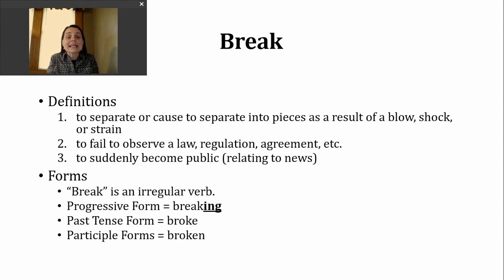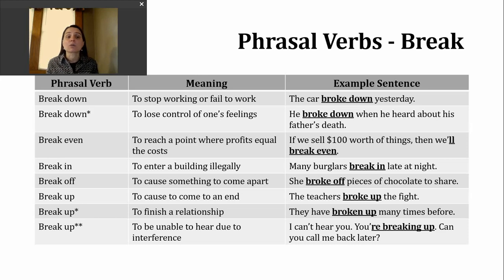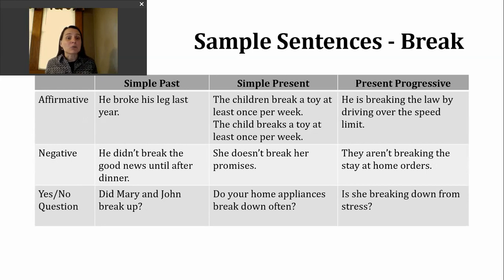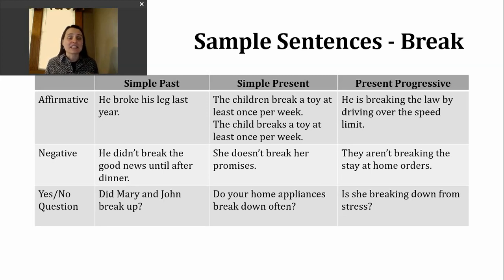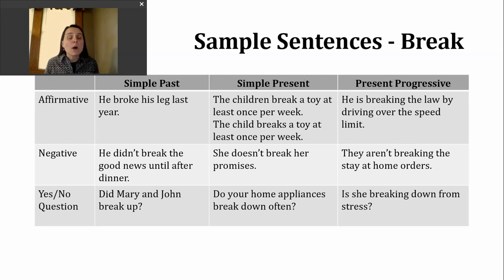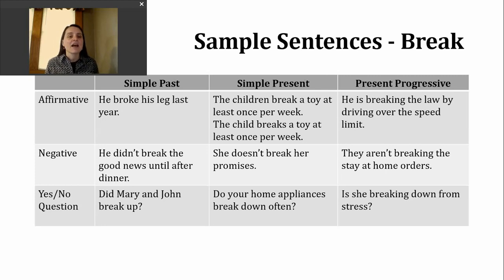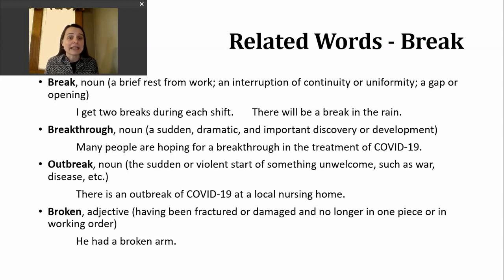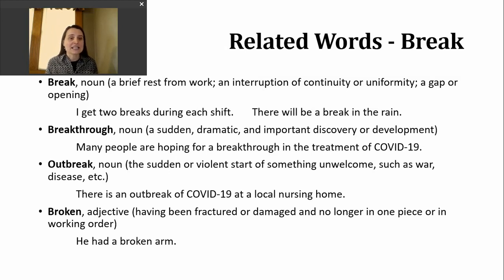Verb of the Day - Break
This video discusses (1) some of the meanings for the word BREAK; (2) phrasal verbs using BREAK; (3) how to form affirmative statements, negative statements, and yes/no questions in the simple past, simple present, and present progressive; and (4) related words.